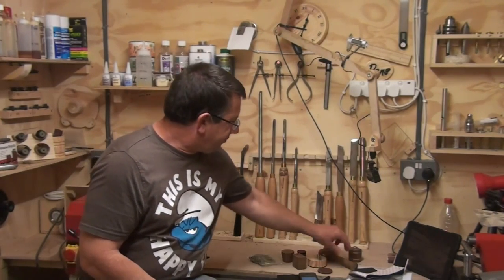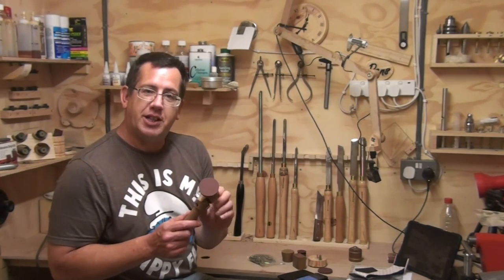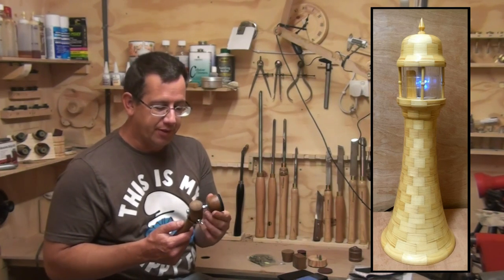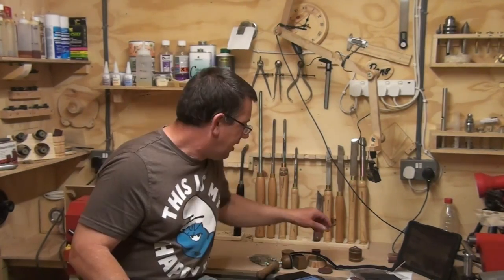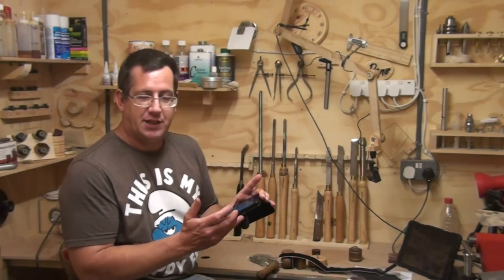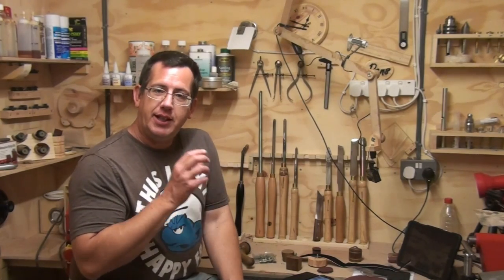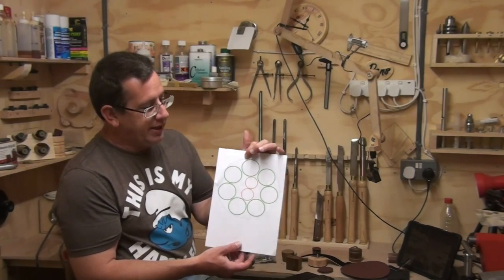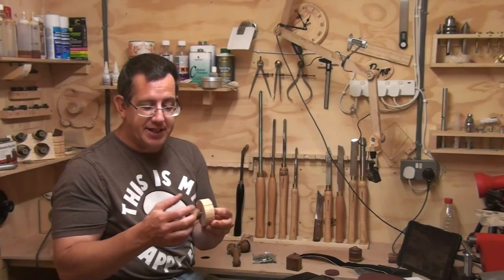Bowl Sander (Inertia) - Episode 91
After being prompted by a subscriber about making a bowl sander and a link to the video by Marius Hornberger I watched another video by Jon Whateley who also makes a bowl sander. Both of these require a lot of shaping on the band saw. I decided to turn all the parts so that everything came from the lathe.

I've used the same Oak I did in the last video of the bowl. The only thing I have done is I gave both the heads I made a coat of sanding sealer so that it hopefully gives a better surface for the self adhesive foam to stick to.

A great project and quite easy to do saving a lot of money compared to buying one.

Music
Release (Instrumental), Perfect (Instrumental) and Orbit (Instrumental)